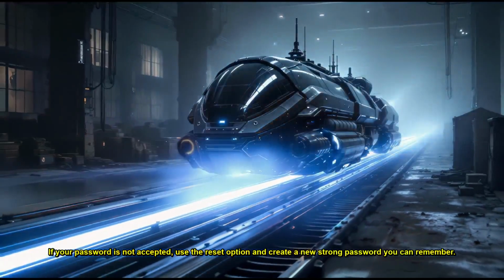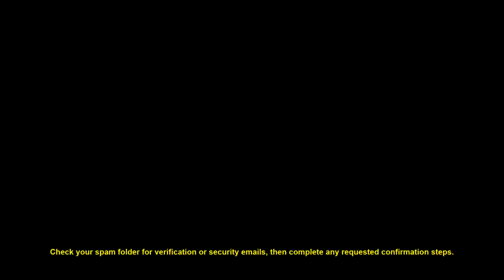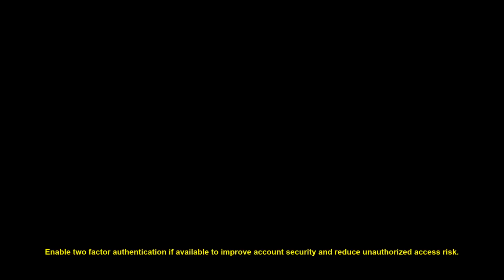How to Optimize Data Governance Frameworks with Domo - Full Guide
Unlock the full potential of your data with our comprehensive guide on optimizing data governance frameworks using Domo! In this video, we explore essential strategies, best practices, and practical tips to enhance your organization's data governance. Whether you're a data analyst, manager, or just starting your journey in data management, this guide will provide the insights you need to effectively leverage Domo for better data governance. Join us and transform the way you handle data!